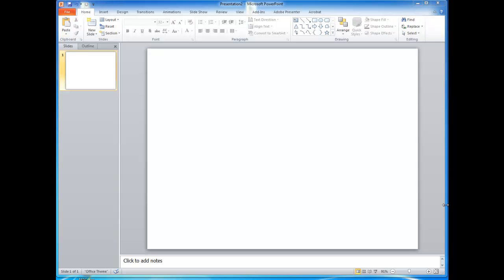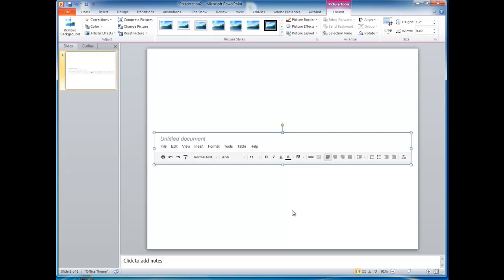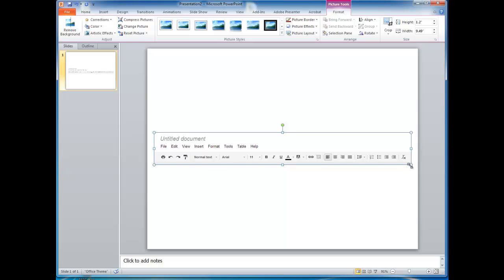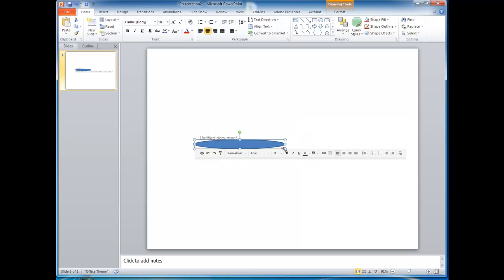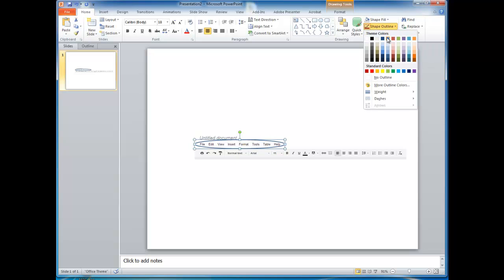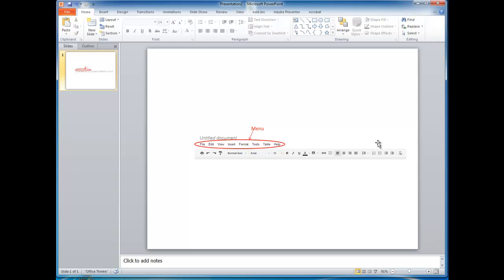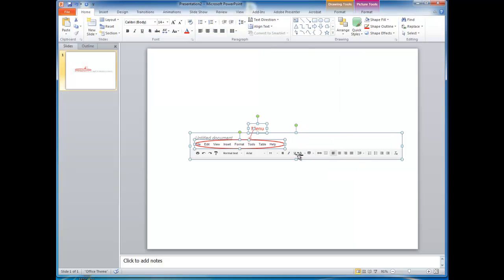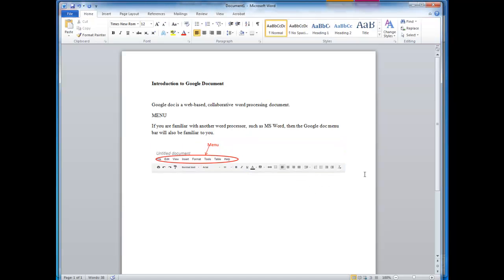Editing Images in Powerpoint Part 1